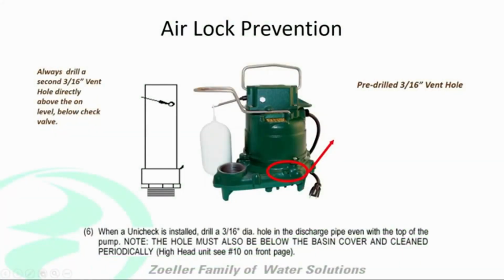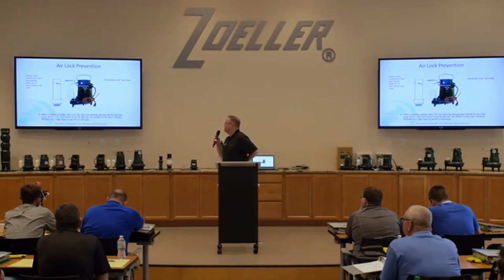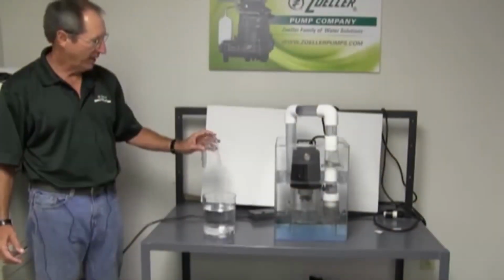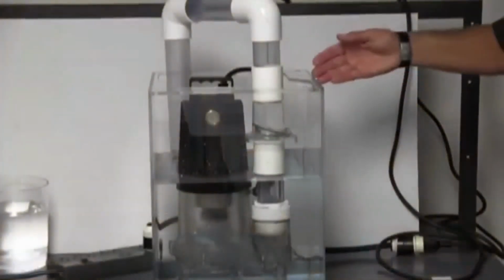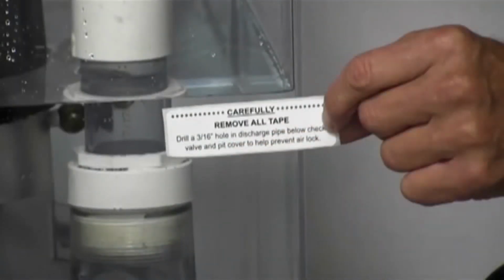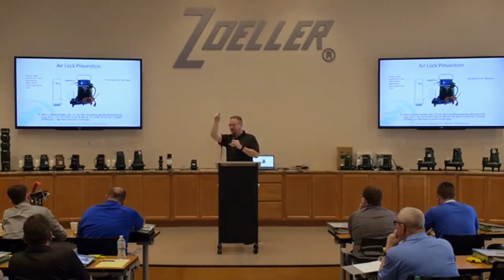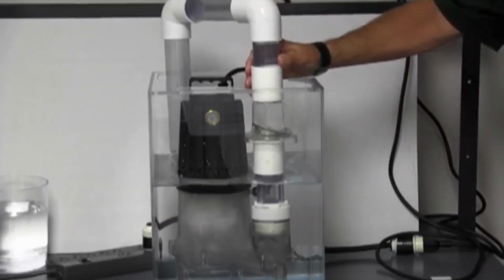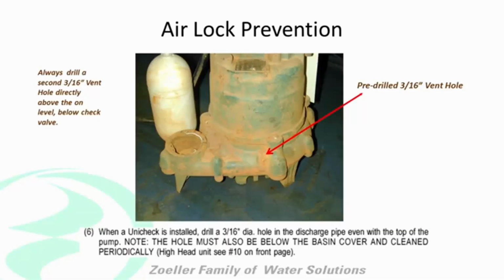Will Pump (Zoeller Pump solución para aire atrapado en bomba sumergible)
En este vídeo podemos ver el proceso que recomienda Zoeller para evitar que el aire quede atrapado en el cuerpo de la bomba y que forme una burbuja de aire (con lo cual la bomba no se ceba correctamente), ocasionando que la bomba se escuche trabajando pero que no bombé producto.

Para resolver esta situación se recomienda hacer un segundo orificio de venteo de 3/16" (la bomba ya trae uno) por arriba del nivel de encendido y debajo de la válvula check con cierta inclinación.

Para conocer más sobre todas las soluciones en bombas sumergibles que podemos ofrecerte con Zoeller Pump, con sus 2 divisiones de Zoeller Pump Company (ZPC) y Zoeller Engineering Pump (ZEP). Como son bombas de achique, de aguas negras, de desagüe, trituradoras, a prueba de explosión, para manejo de sólidos, entre otras. Te invitamos a visitar nuestra página web

Las bombas centrífugas sumergibles de Zoeller Pump son fabricadas en Louisville, KY en Estados Unidos. Zoeller Pump pertenece al grupo Zoeller, el cual está conformado por: Zoeller Pump Company, Zoeller Engineering, Flint & Walling, Wolf Pump, Clarus, Star Water Systems, Tulsar, entre otras.